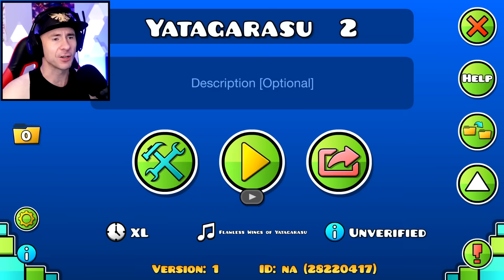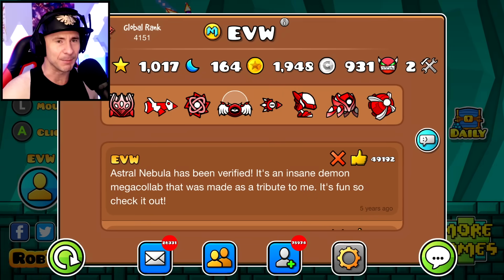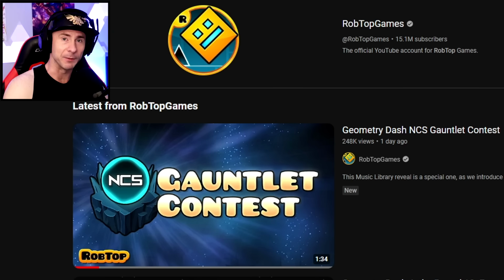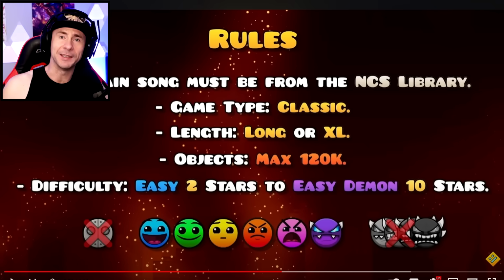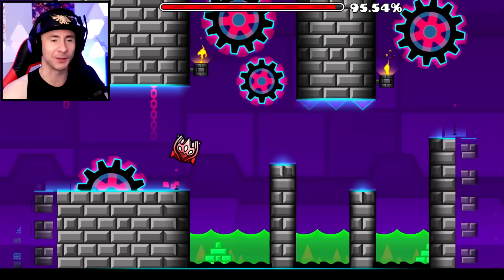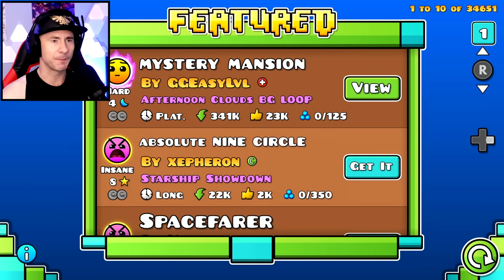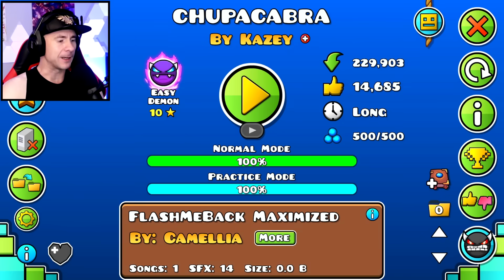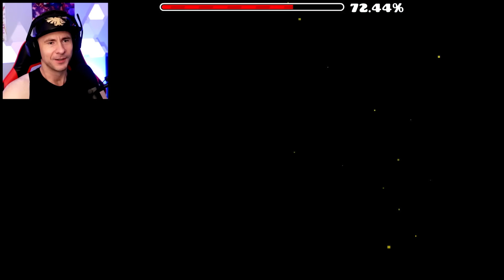Geometry Dash got UPDATED AGAIN and it CHANGES EVERYTHING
Geometry Dash just got updated AGAIN and changes in a way that I've been hoping for YEARS!

Thanks to @LolsShow  for helping with update info